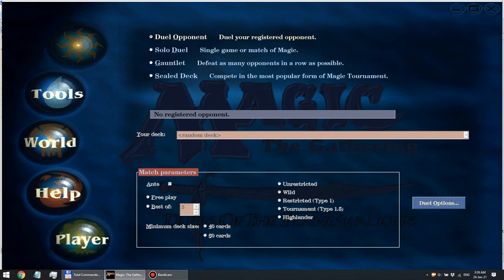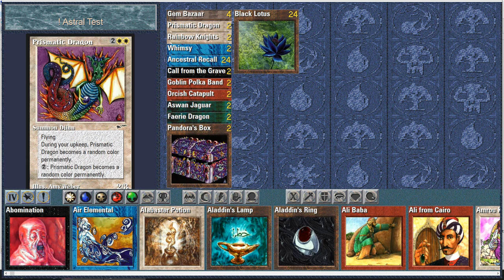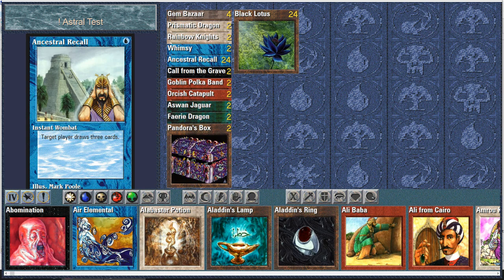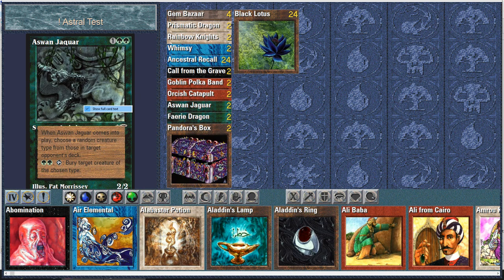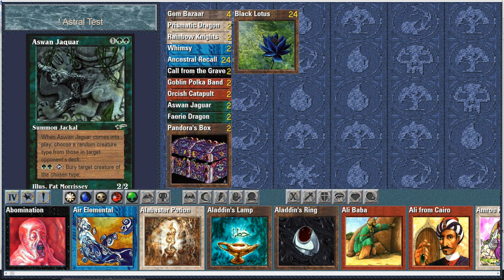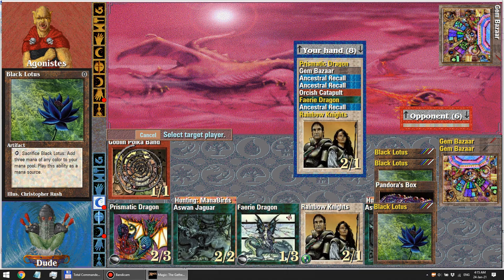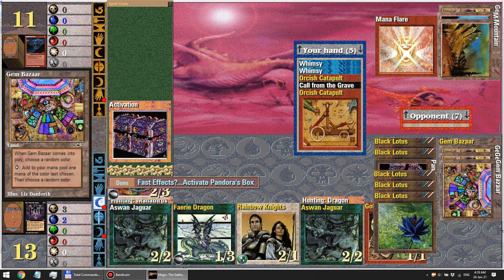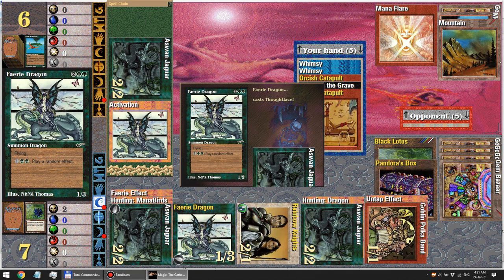Magic The Gathering PC Shandallar Game - Astral Set cards by the original 93-94 artists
Astral is a unique set of cards released in 1997 which were developed specifically for the PC Microprose game and exist only in the digital form (except for the oversized 6X9 Aswan Jaguar).
In this video we take a look at the amazing art of these cards painted by the original Magic artists such as Quinton Hoover and Amy Weber and test all of their mediocre random effects in a duel using an extravagant deck full of Black Lotuses and Ancestral Recalls!